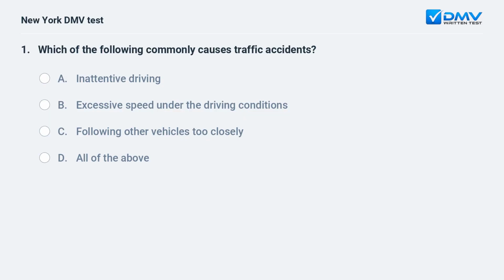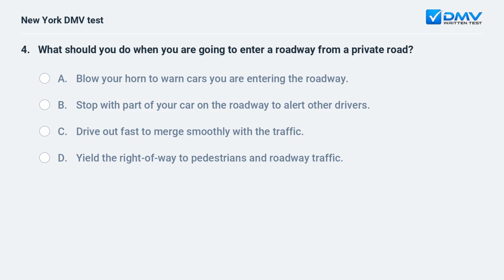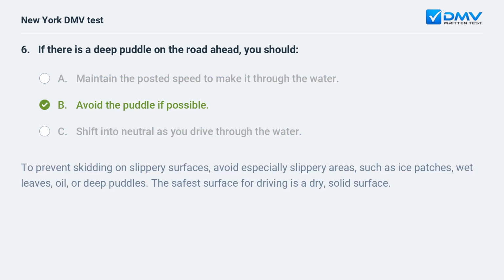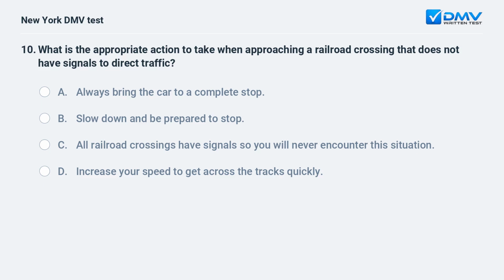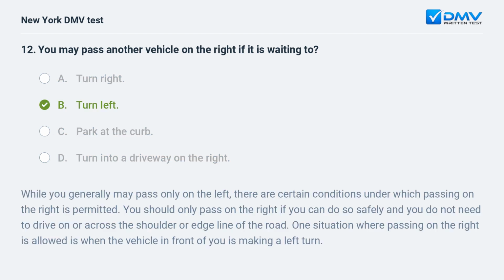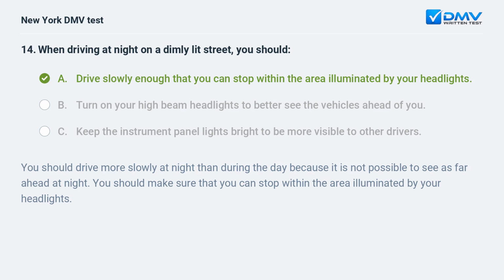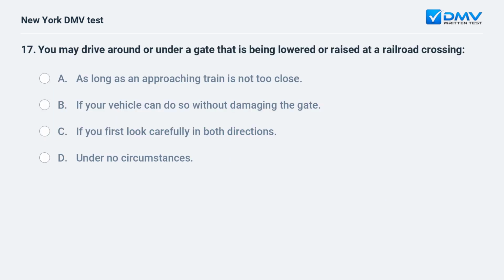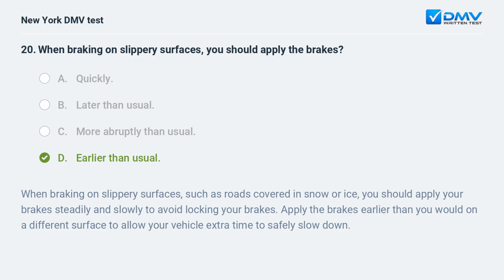2024 New York DMV Written Test #5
Ace your 2024 New York DMV Written Test On your First Try. 100% Free. 99% Success Rate. Practice Now! Real Drivers Test Questions & Answers from your local DMV.

Introduction: 00:00
Question 1:  00:06
Question 2:  00:25
Question 3:  01:05
Question 4:  01:41
Question 5:  02:23
Question 6:  03:11
Question 7:  04:03
Question 8:  04:39
Question 9:  05:17
Question 10:  05:31
Question 11:  06:25
Question 12:  06:53
Question 13:  07:36
Question 14:  08:22
Question 15:  09:09
Question 16:  09:52
Question 17:  10:26
Question 18:  11:16
Question 19:  11:37
Question 20:  12:03